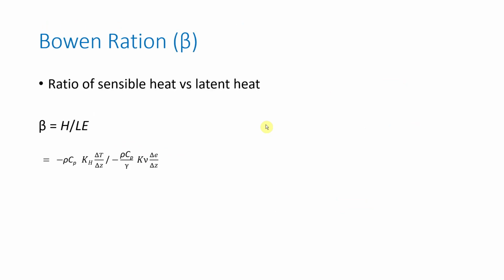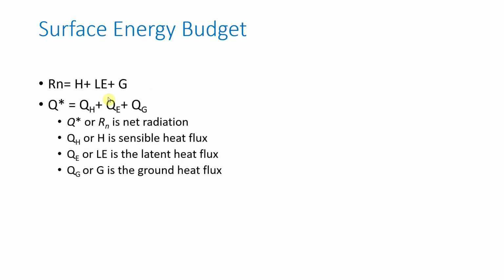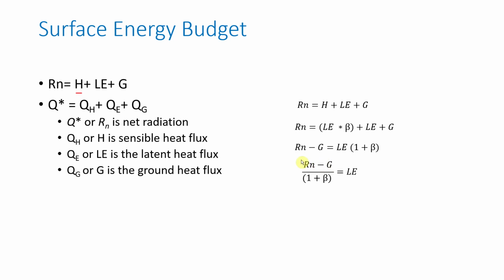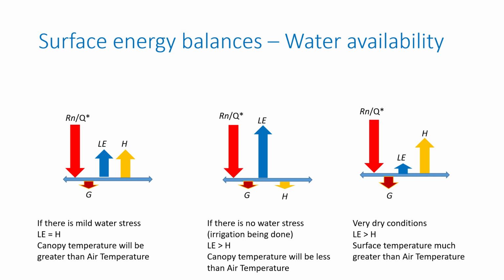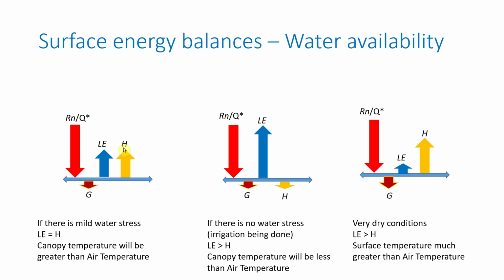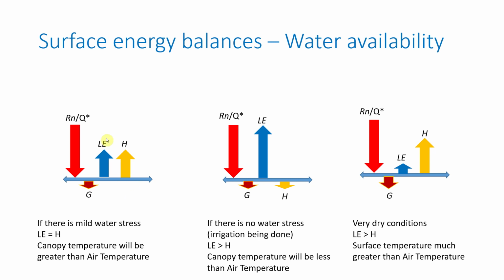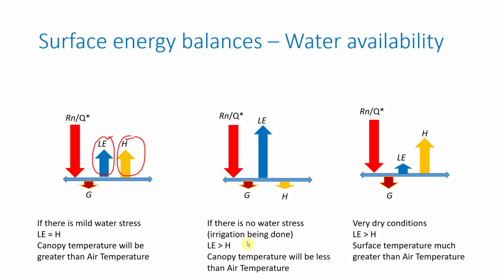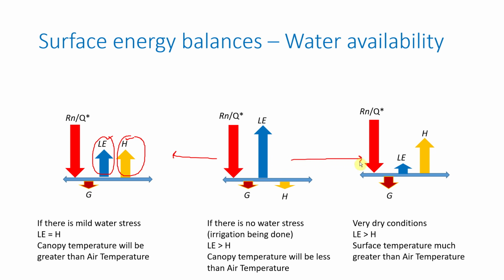Surface Energy Balance and Bowen Ratio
This video leads you to calculate evaporation using energy balance approach of Bowen